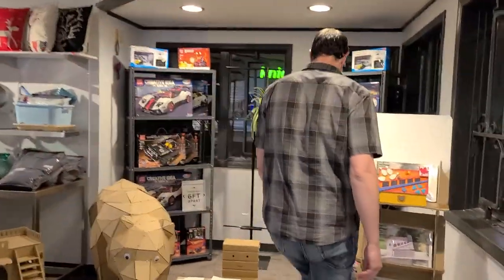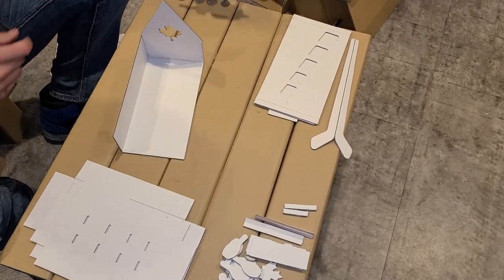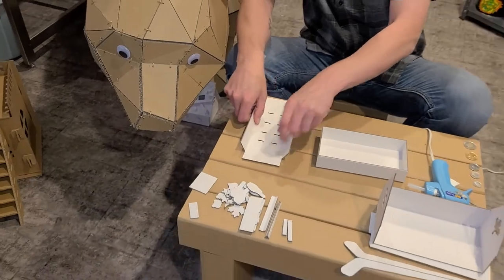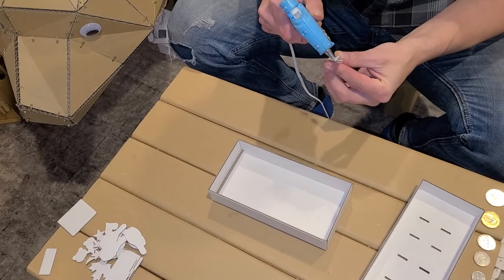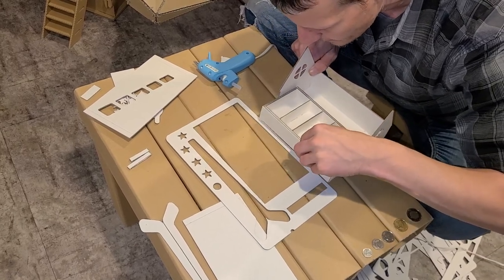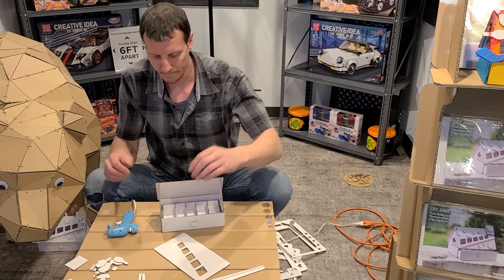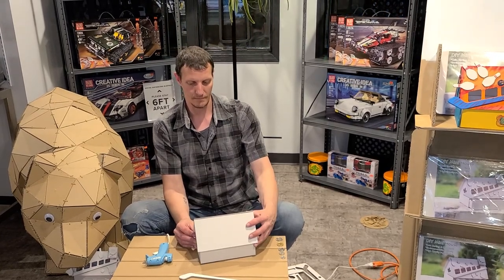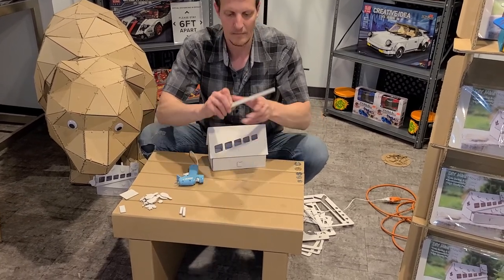DIY CANADIAN CARDBOARD COIN BANK KIT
This DIY "Canadian Money Bank" Is not only a great way to spend some quality time with your children making crafts. This coin bank is a great way to teach your children at a young age the concept of money. (Saving, coin value)

Why not give your children the gift that not only lets their imagination run wild building and then decorating (color, paint) to build their self-esteem and let them save a little money to purchase their next DIY CARDBOARD CRAFT KIT themselves.

FEATURES:

* 1 DIY cardboard craft

* Build your Childs self-esteem and teach them how to save money at a young age

* Paint sold separately

* Measurements: 30cm x 18cm x 1.5cm